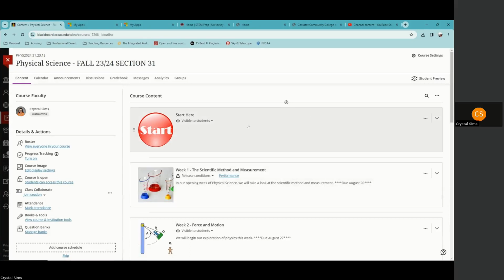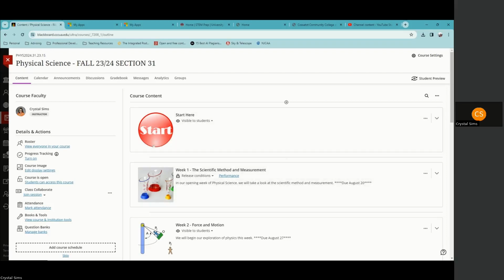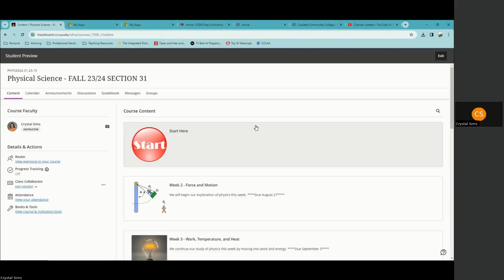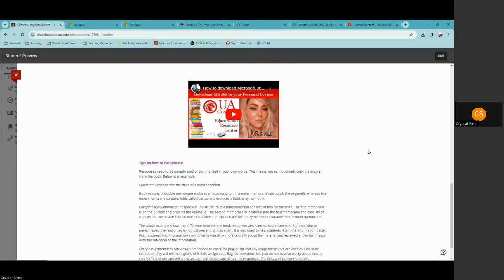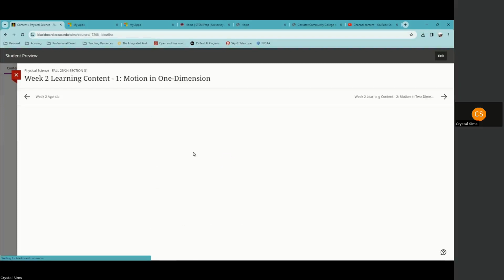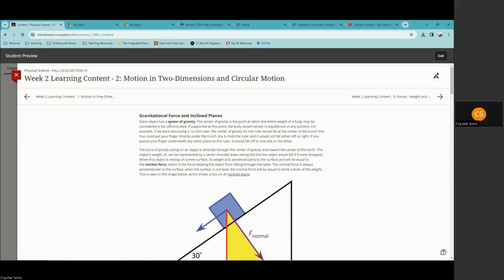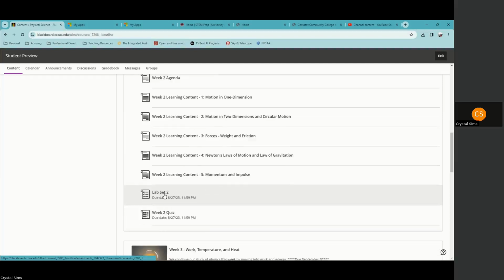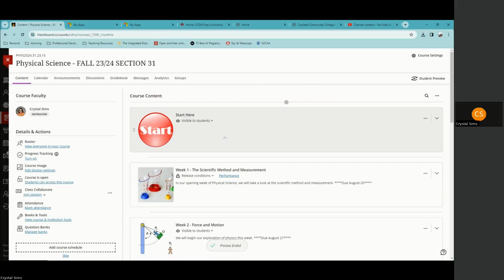Converting a Course to Blackboard Ultra Part 2